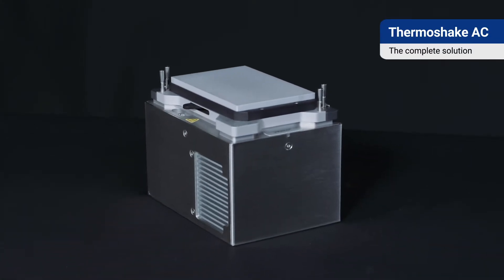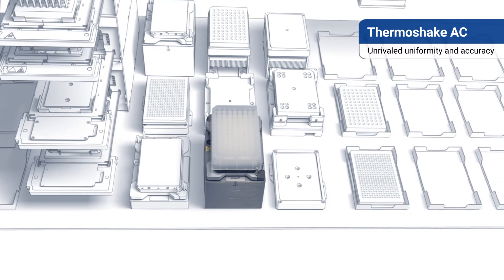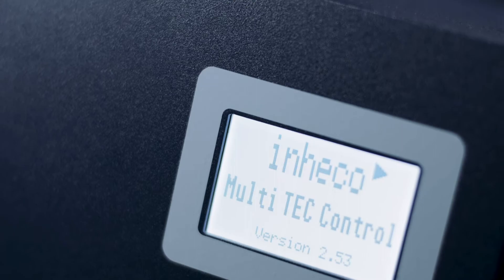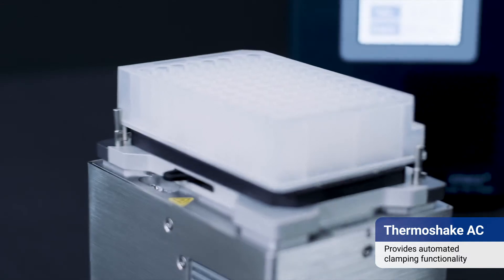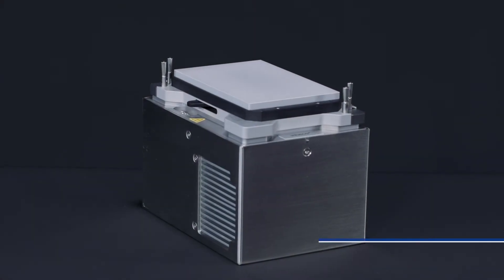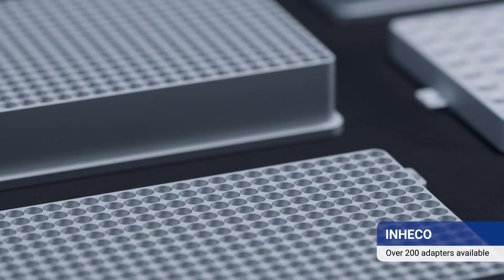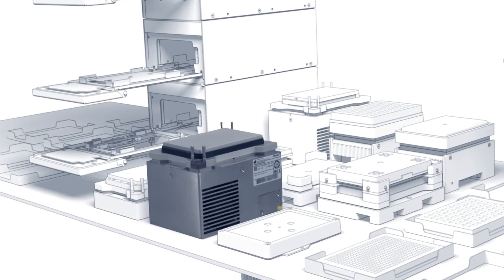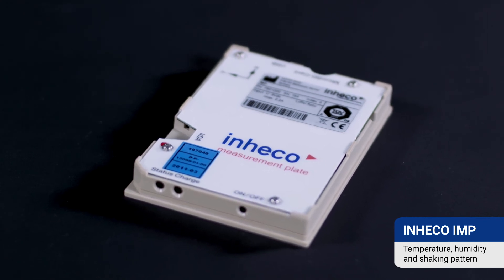Thermoshake AC by INHECO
The world’s only on deck solution combining heating, cooling and shaking in a single device.
Inheco‘s Thermoshake models enable precise and controlled processing of samples. Users can define set temperatures and enable shaking functionality with unrivaled uniformity and accuracy. Where deck space is at a high premium our Thermoshake devices can be used to replace several single devices.